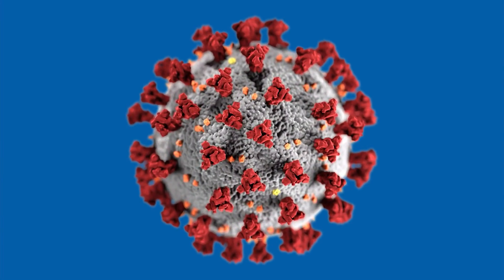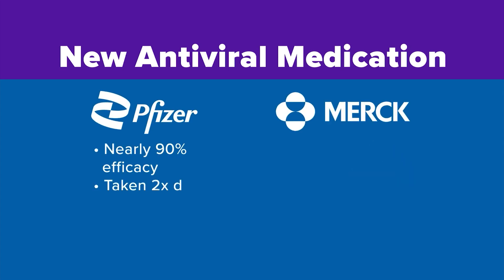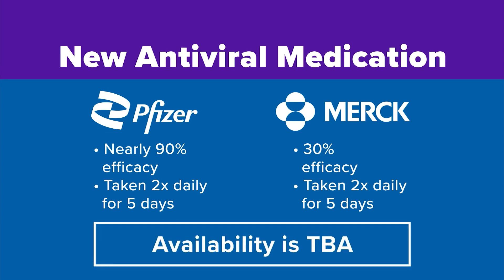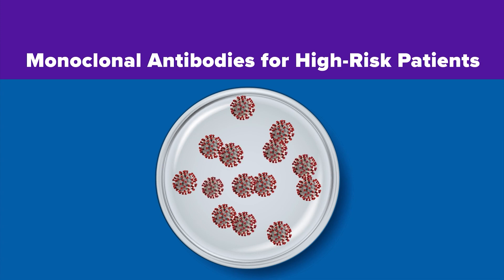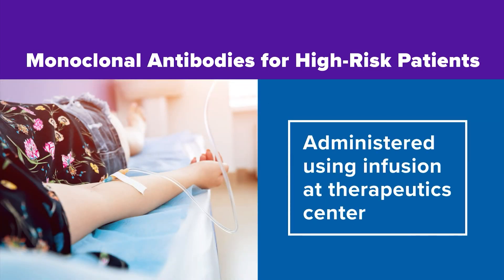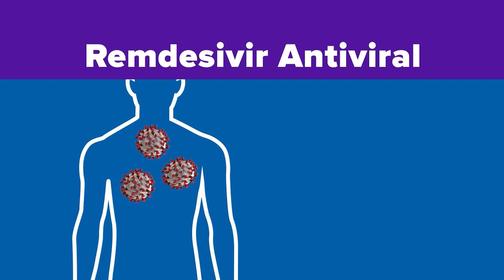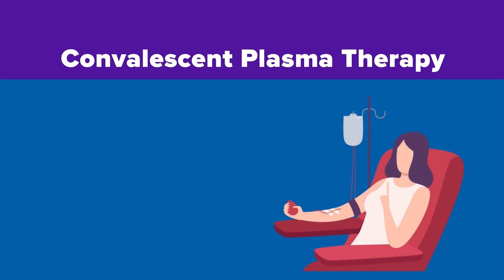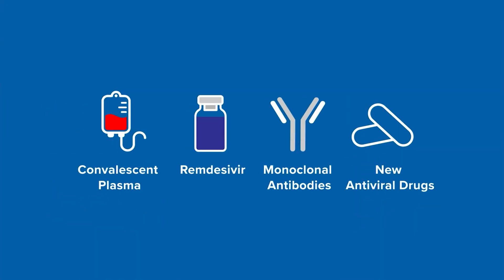What are the 4 main treatments for COVID-19?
Here's a look at the treatments available for COVID-19 infections.